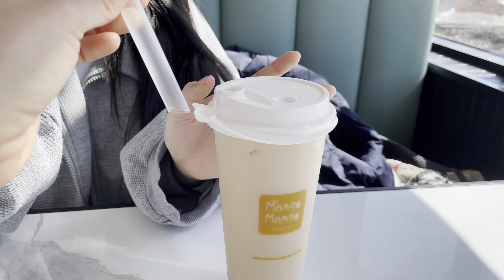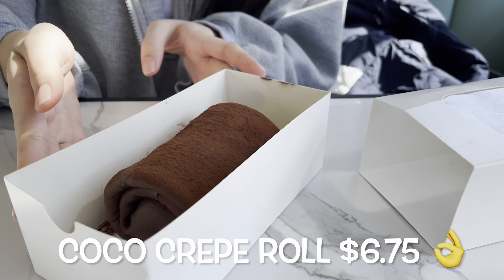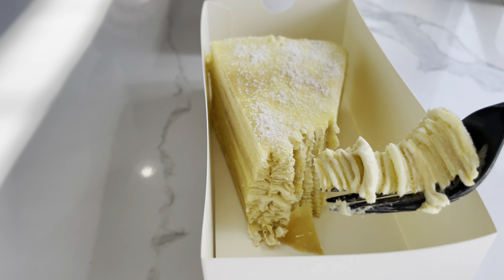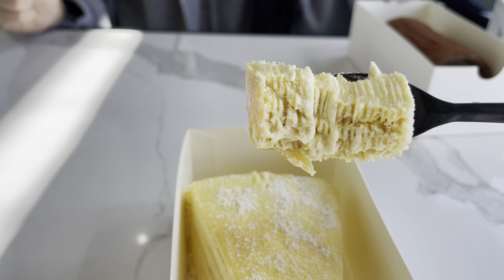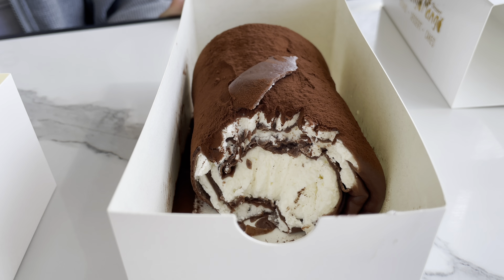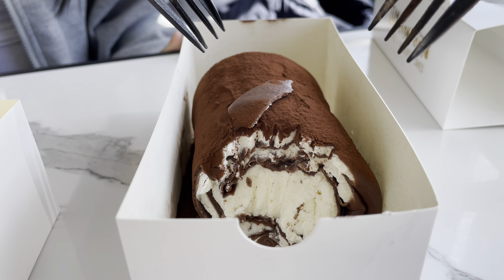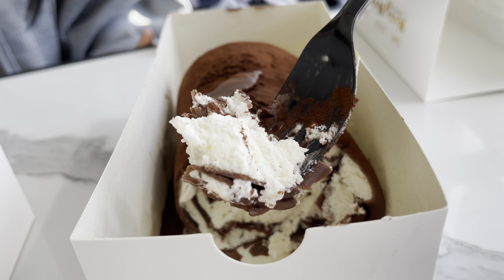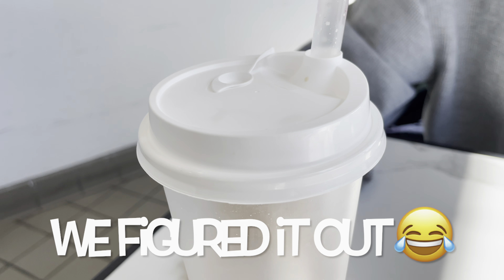Mango Mango Maple Grove MN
Signature milk tea $6 👌
Coco crepe roll $6.75 👌
Creme brûlée crepe $8.50👌